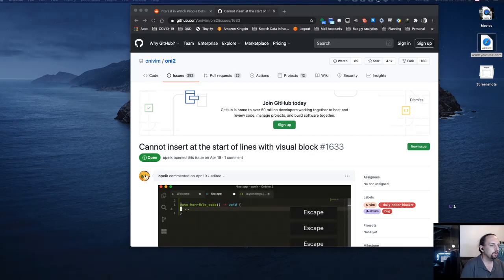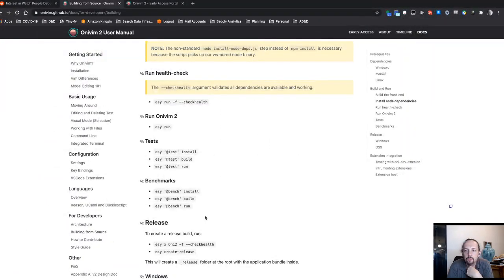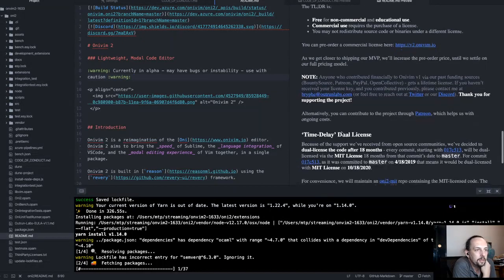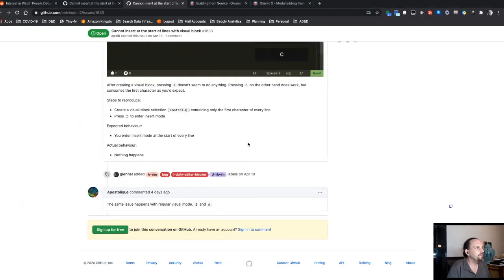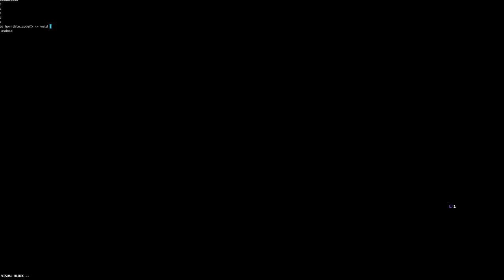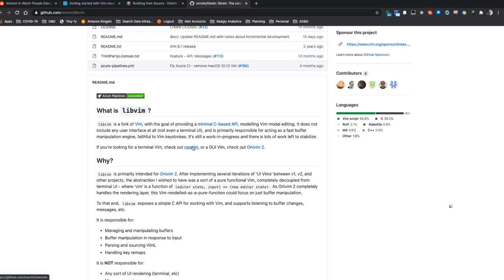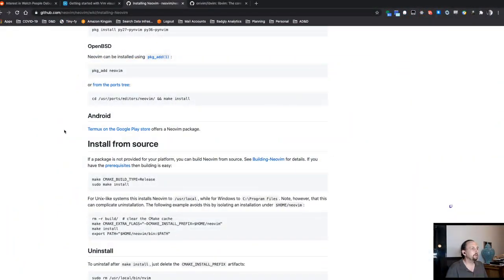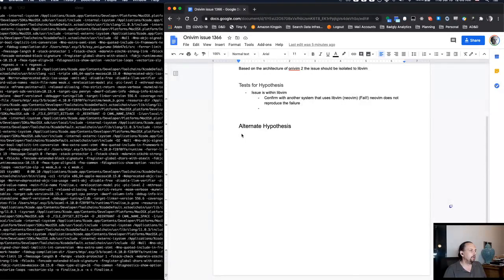Debugging Onivim/oni2 1633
Live Debug Session #1